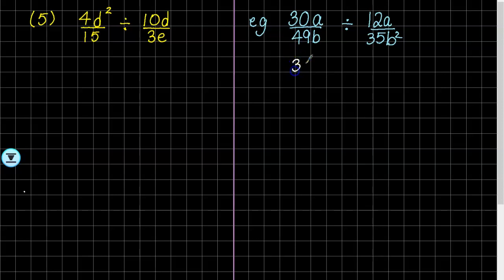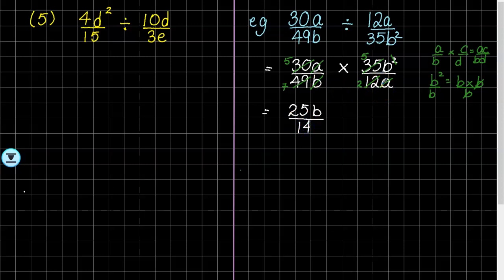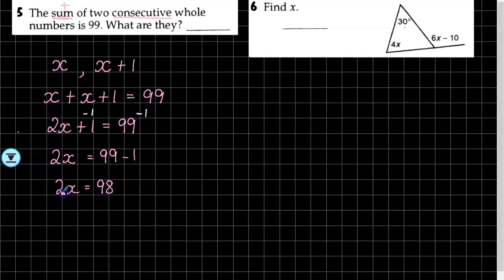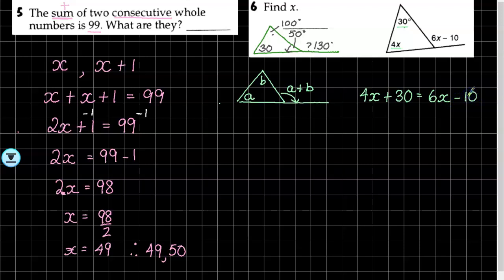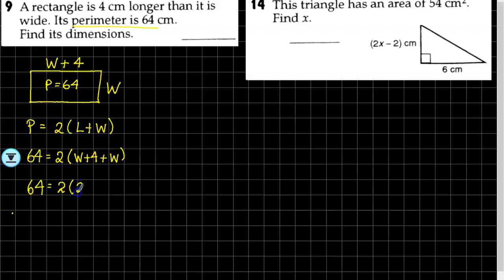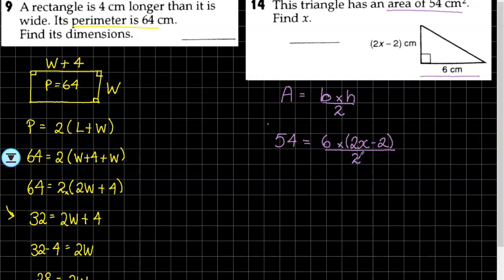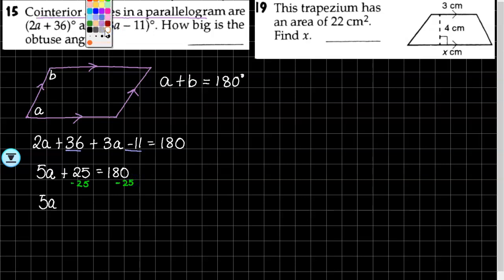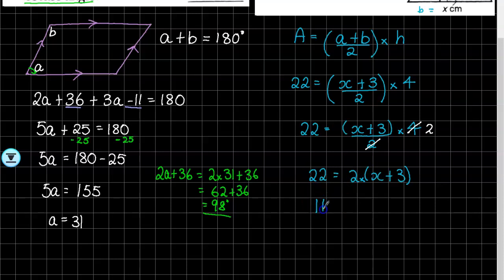9maths t2 w2 wed